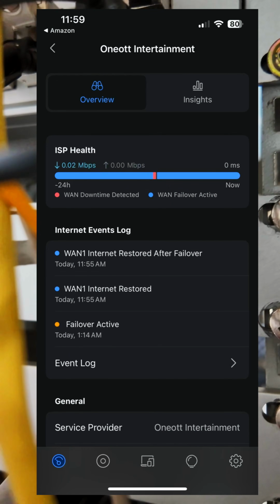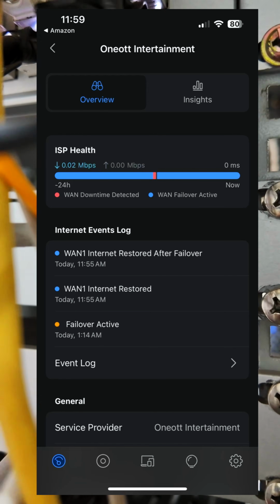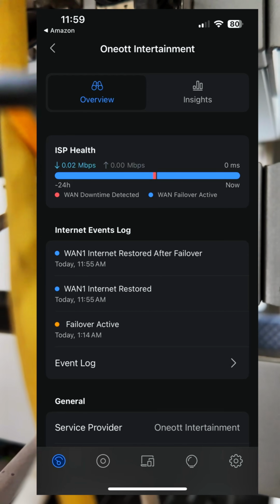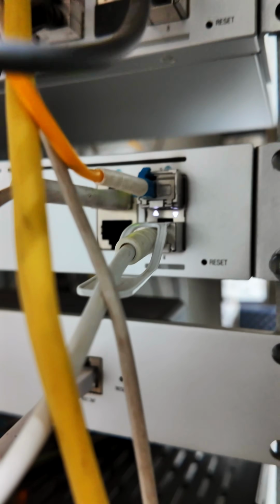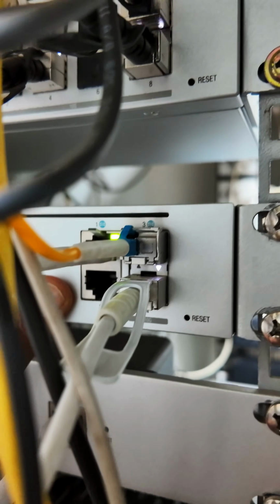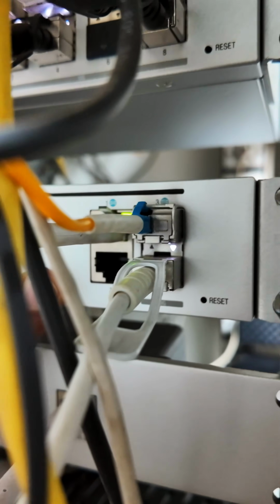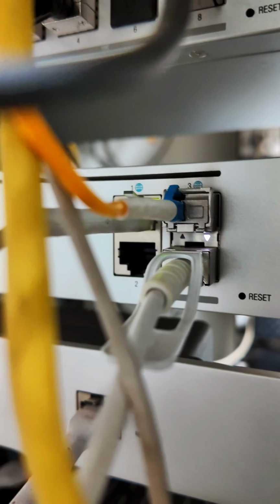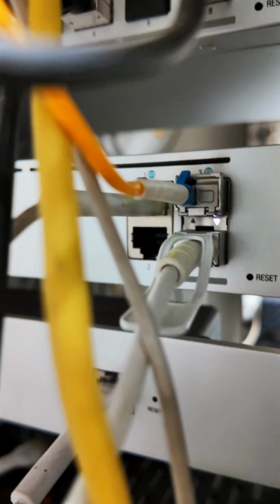UXG Pro WAN Failover in Action!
Watch how the UniFi UXG Pro seamlessly switches to a backup internet connection when the primary WAN goes down—no downtime, no disruptions. WAN failover is a must-have for a stable and redundant home or office network!